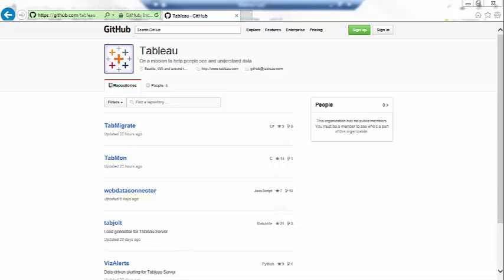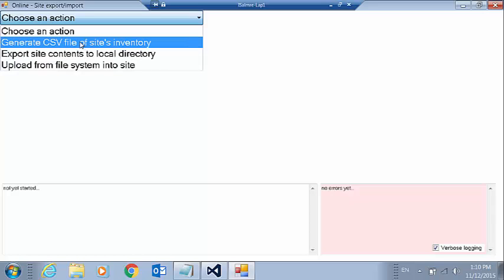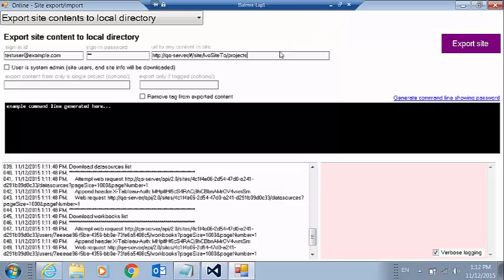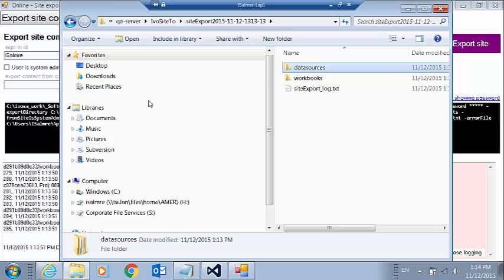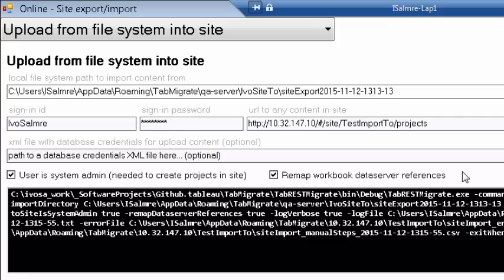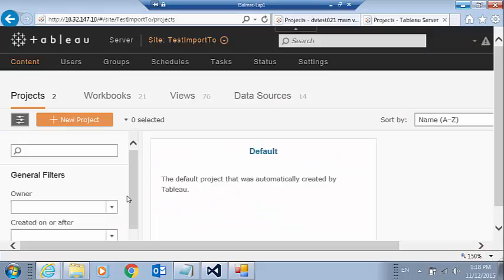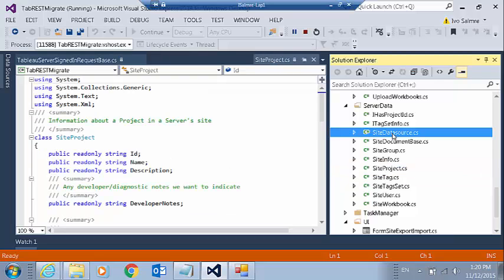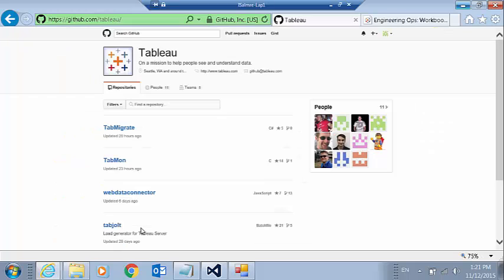TabMigrate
TabMigrate is a tool that enables the migration of Tableau Server content between servers. It will export an inventory of a site's content, export content and also upload content to a new location. This video shows how to use the tool and walks through the most essential parts of the source code.

Jump to specific sections of the video:
* Introduction (00:00)
* What is TabMigrate? (00:32)
* Running TabMigrate in Visual Studio (01:23)
* Getting a Site's Inventory (02:30)
* Exporting Site Content (03:33)
* Uploading Content to a New Tableau Server (05:34)
* Remapping Workbook Server References (07:13)
* Showing Migrated Content in the New Server (09:18)
* Diving into the Source Code (09:42)
* Wrap-up & Getting the Code on GitHub (12:30)